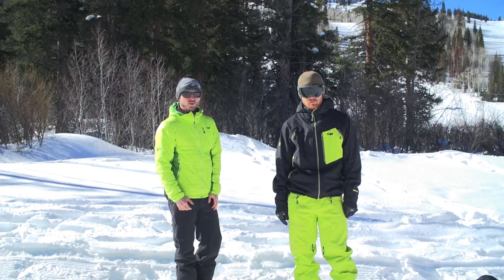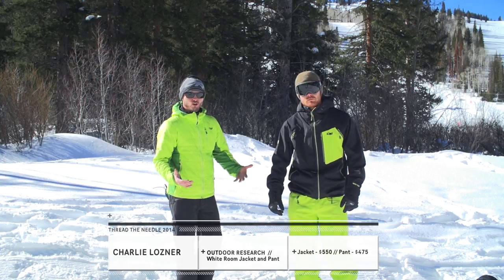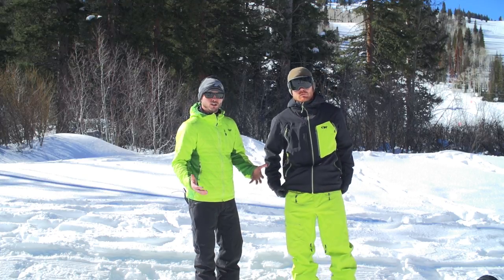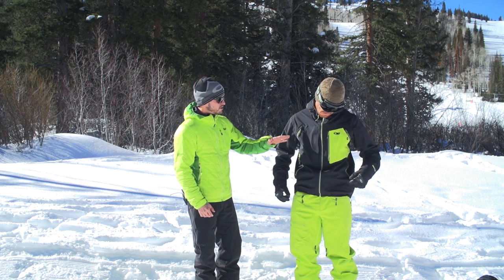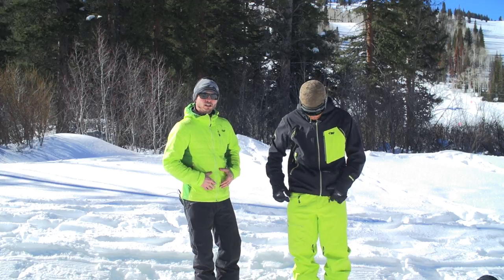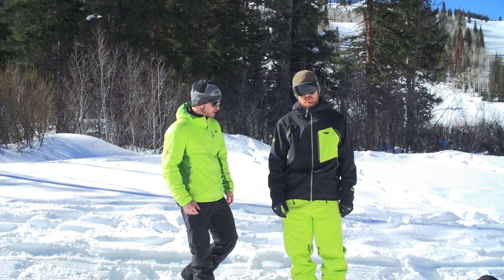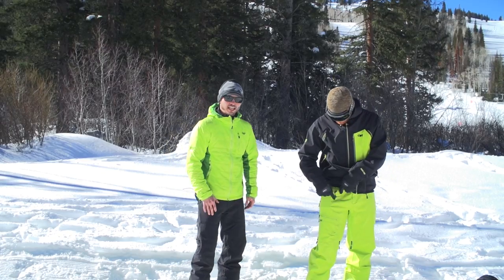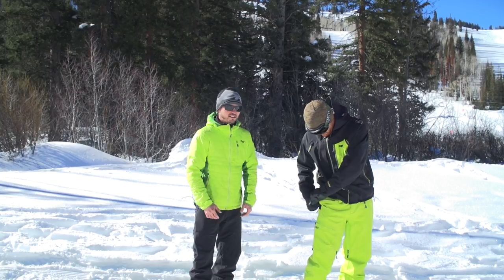Outdoor Research White Room Jacket and Pant — POWDER 2015 Apparel Guide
Review of the Outdoor Research White Room Jacket and Pant, filmed at Thread The Needle in Solitude, Utah. Find more information about the Outdoor Research White Room Jacket and Pant in the 2015 Apparel Guide on Powder.com.